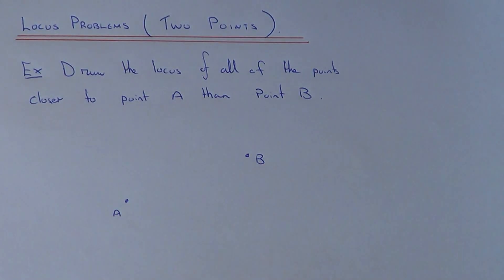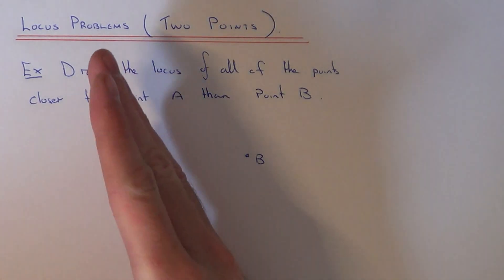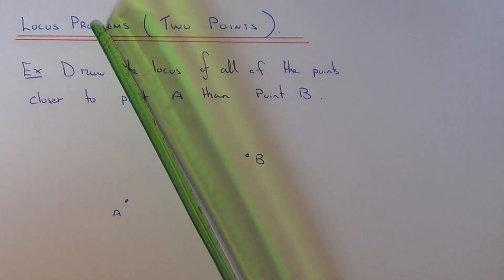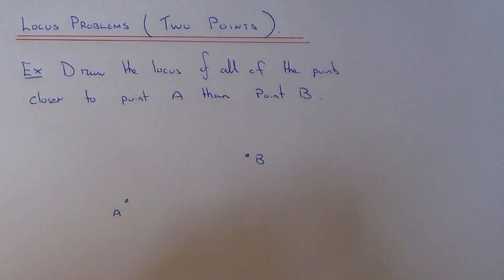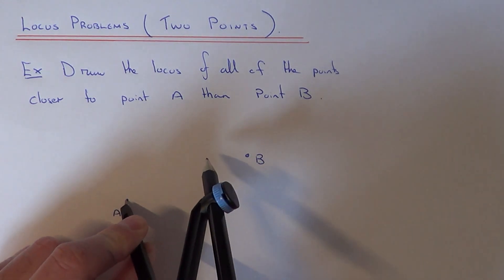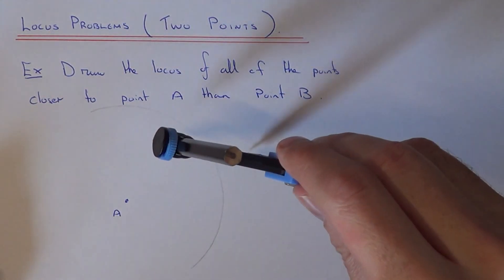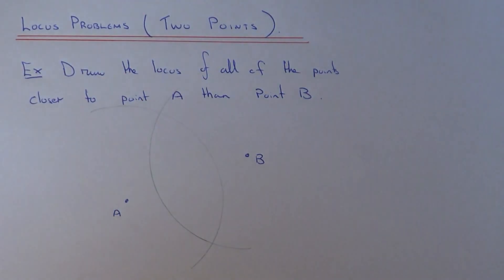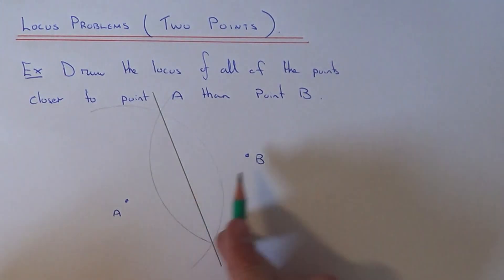Locus. How To Draw A Locus Of All The Points Closer To Point A Than Point B (Two Point)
This video will show you how to draw the locus of all the points closer to one point than another point. In order to do this you will need to draw the half way line through the two points. You can do this by drawing the line bisector through AB. Just open you compass to ¾ of the distance AB and draw two arcs from both sides of your line. Once this is done draw the line passing through the two intersection points. Shade in the correct side of the line to show the required locus.